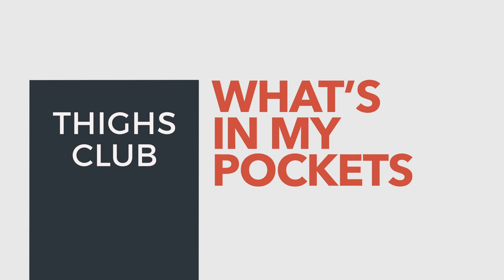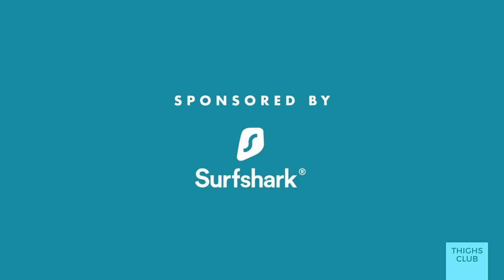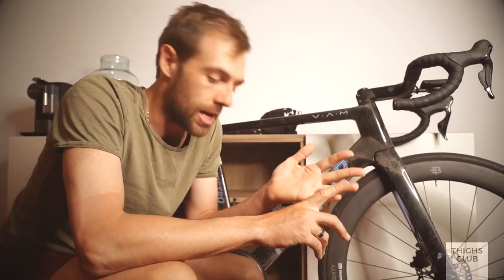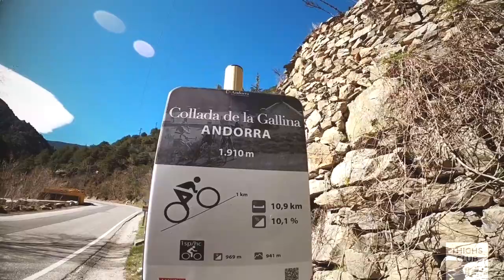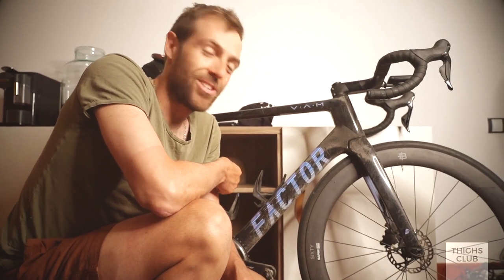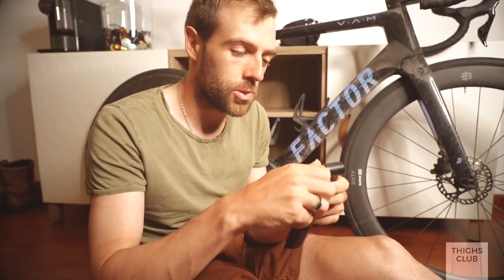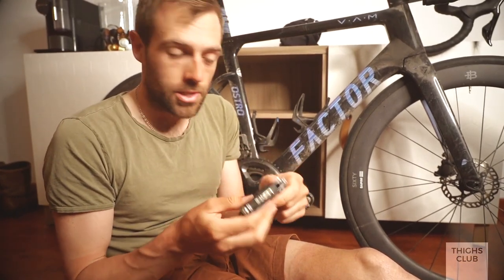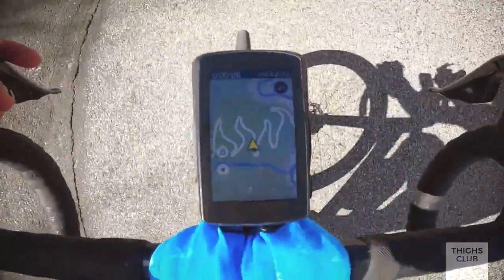BIKE PACKING | What I take on a ride